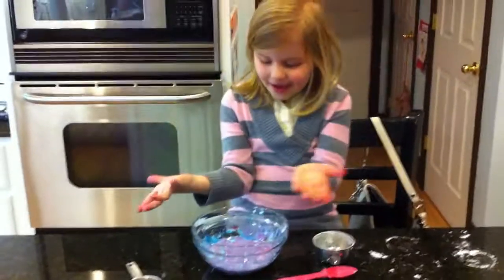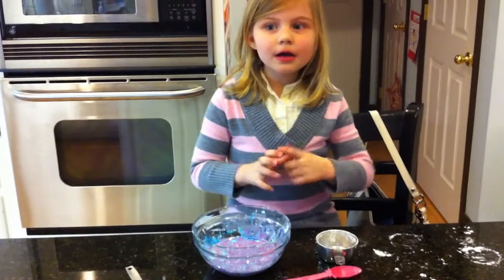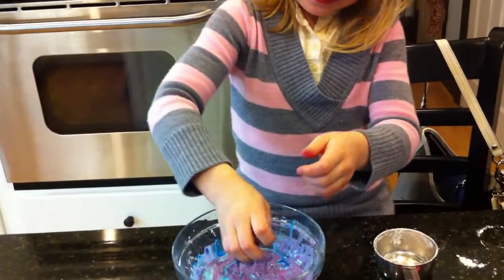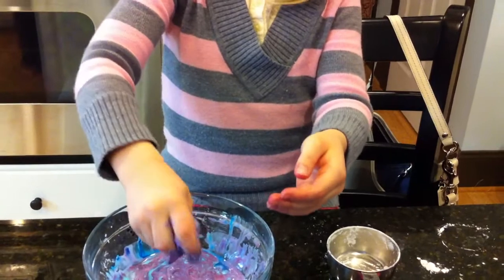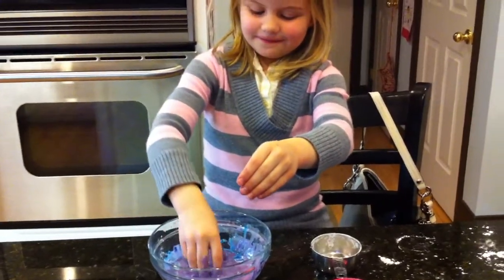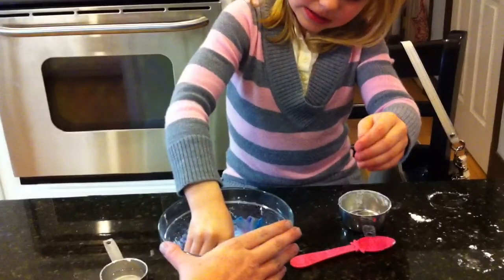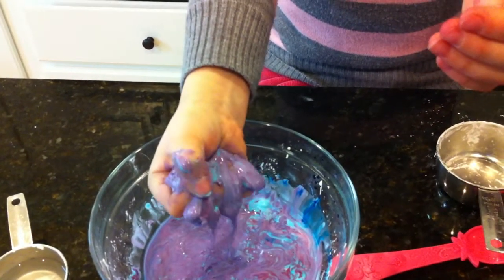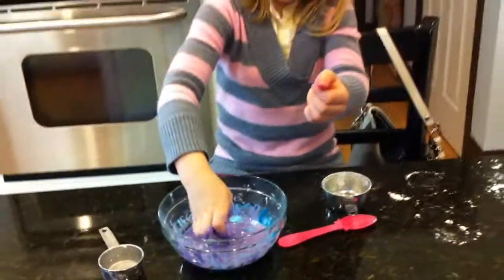Ella Experiment #1 - Gooey Gunk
We made Gooey Gunk for our first experiment. The purpose was to demonstrate solid and liquid states.  When the mixture was squeezed it forms a solid and when released it turns back into a liquid.  To do this you need corn starch, water and food coloring.